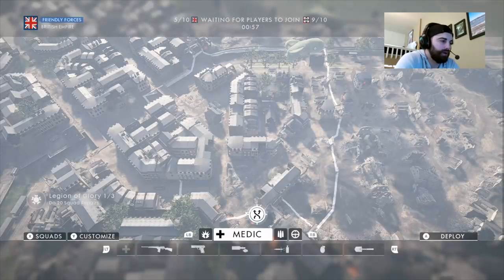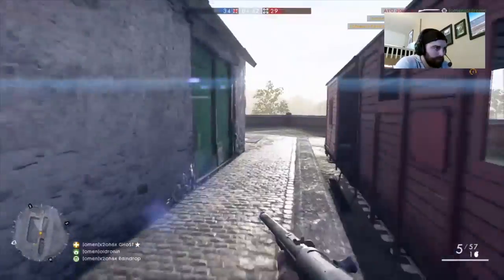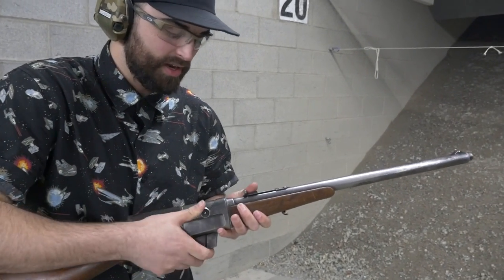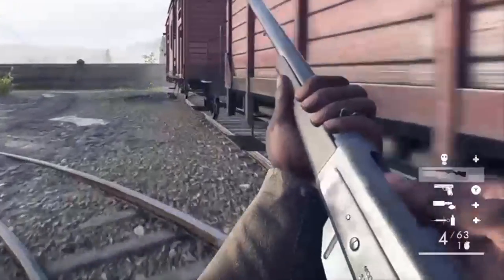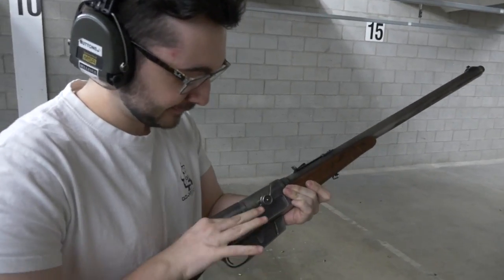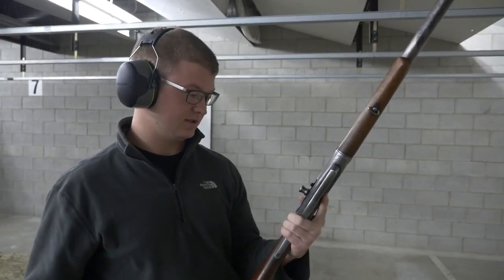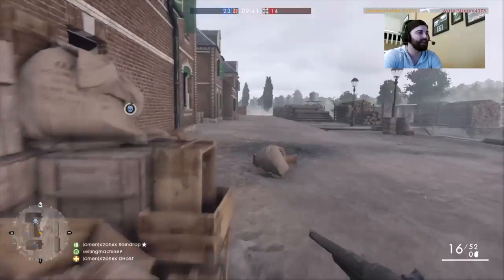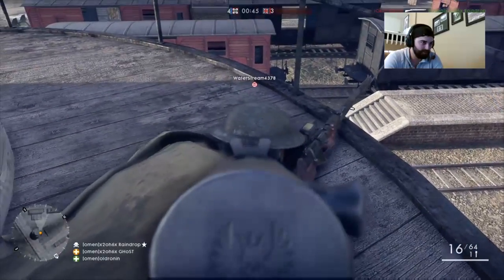Remington Model 8---Guns from games [Battlefield 1]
Here at SDR we are huge fans of the game Battlefield 1. The game takes place in a WW1 setting and is truly a fun game to play. Slingshot found his favorite gun from the game at a local gun shop and had to pick it up.

Special thanks to West Coast Armory in Bellevue, WA for letting us use there facility,.